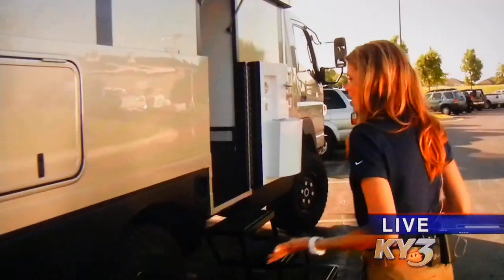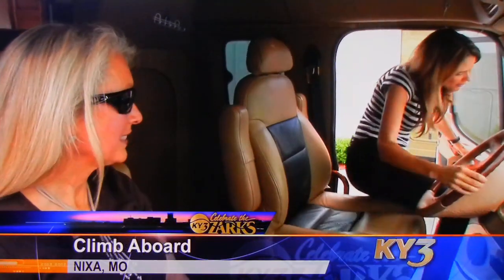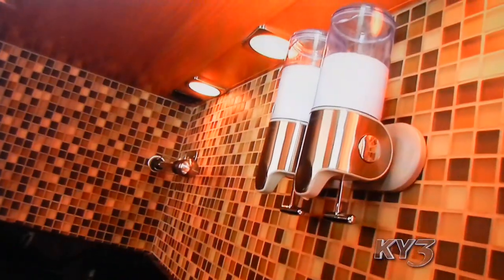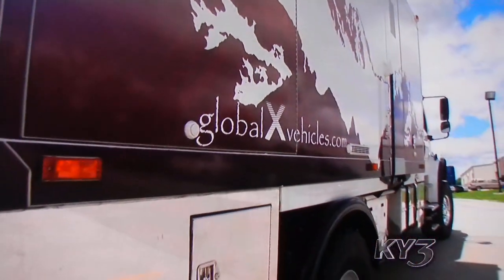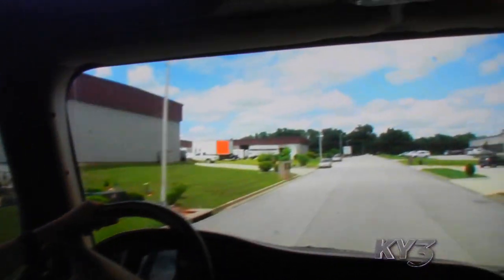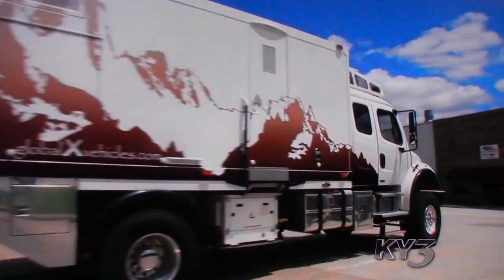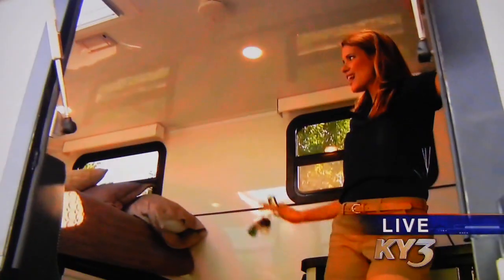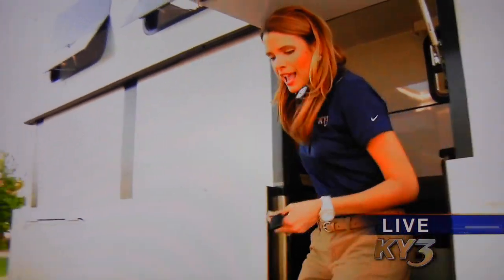GXV - Global Expedition Vehicles interview, Global X Vehicles